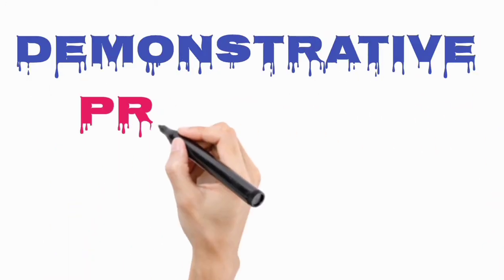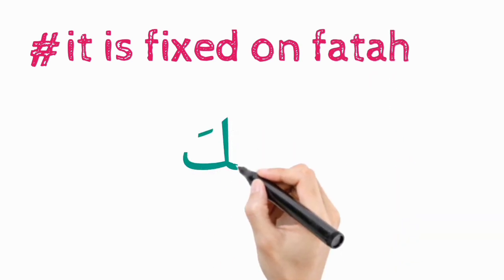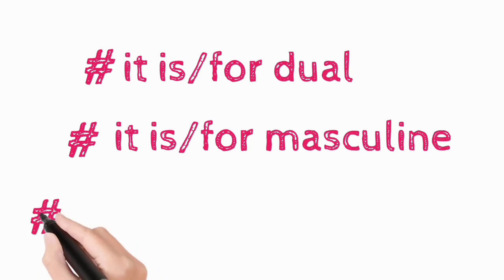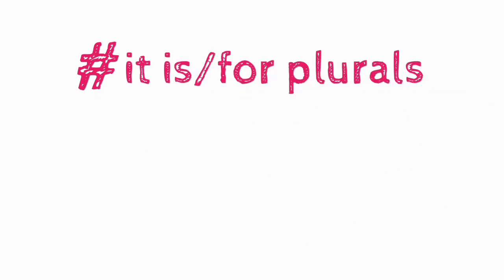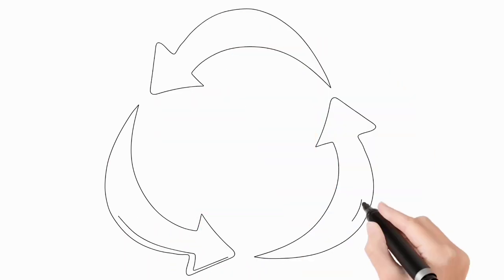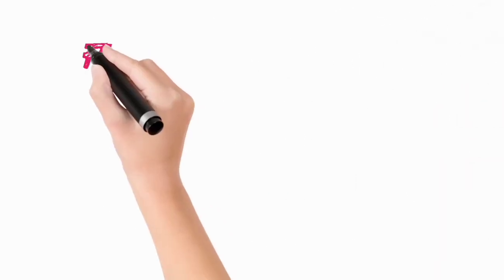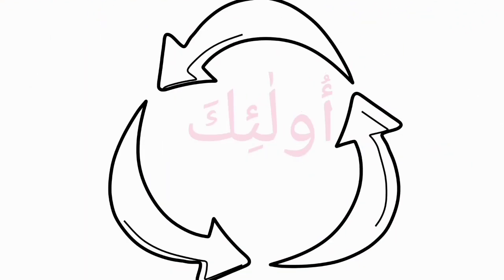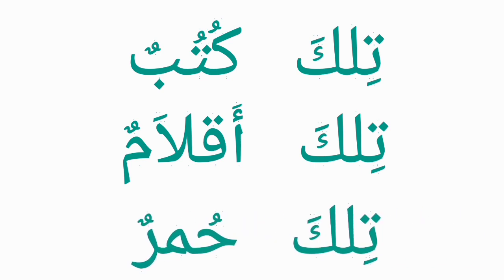Arabic grammar; Arabic demonstrative pronouns 2.far things pointers.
Arabic grammar; Arabic demonstrative pronouns 2, far things pointers, is a video that shows the pronouns used in pointing to things that are in a far proximity to us.watch the video to learn more and don't forget to subscribe.